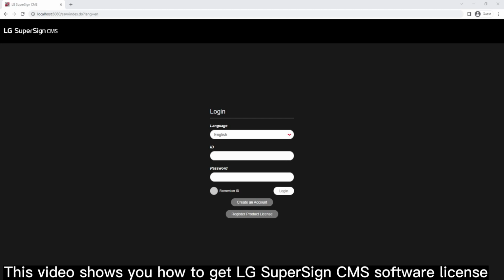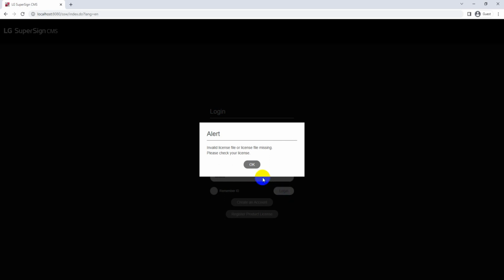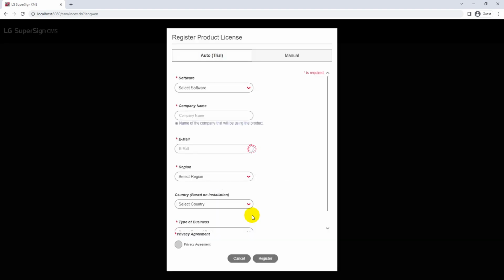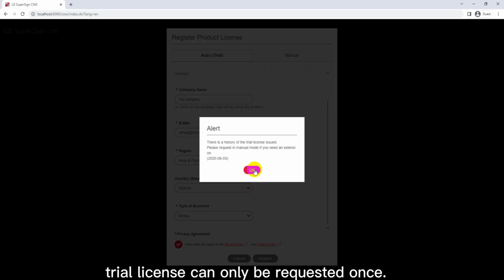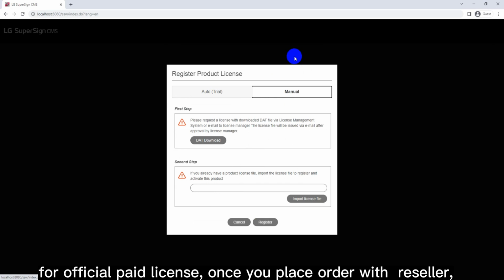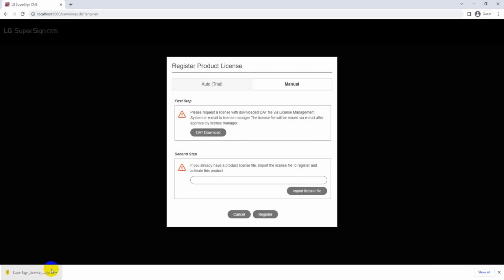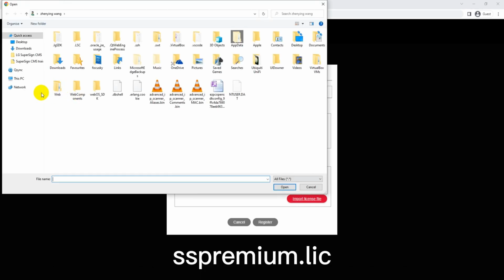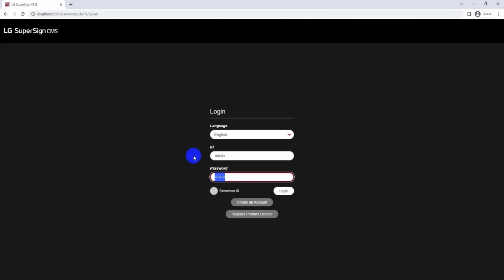2.LG SuperSign CMS License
LG SuperSign CMS Training. User Guide